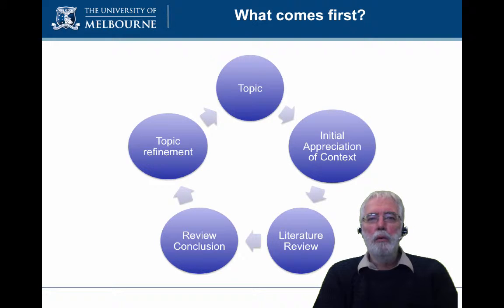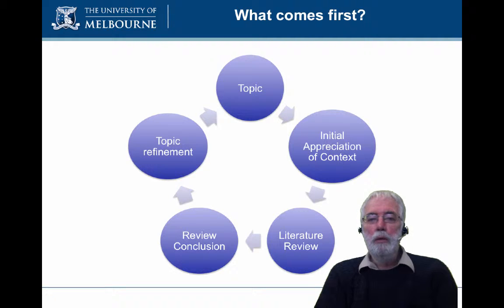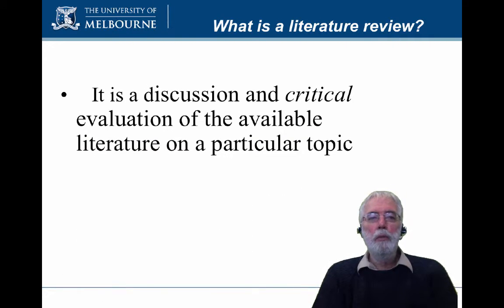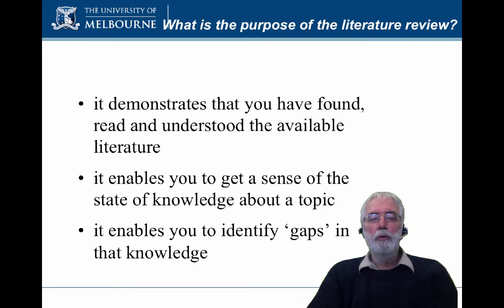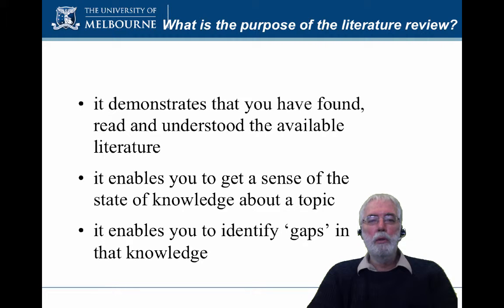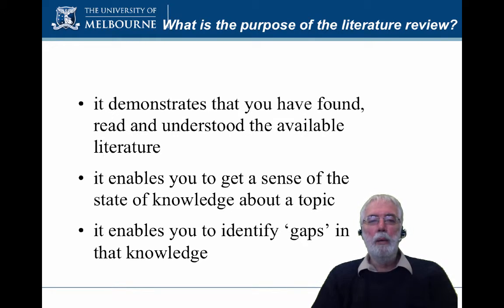ierp clip5 2015 litrev1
Purpose of the literature review.